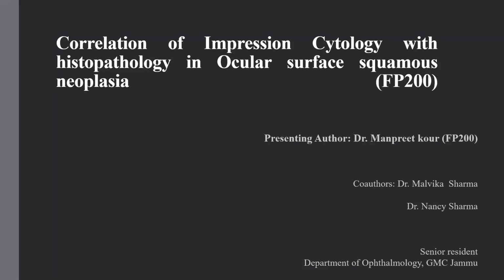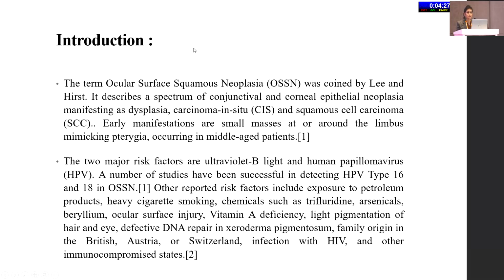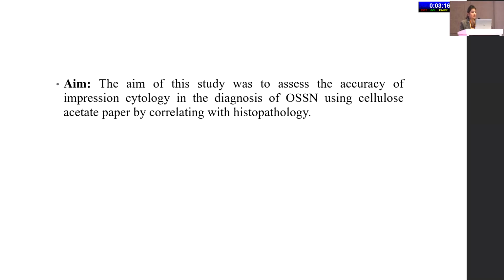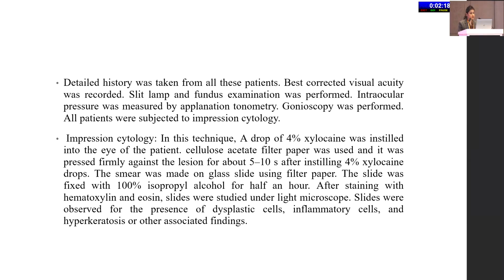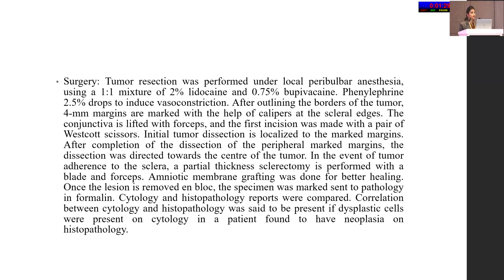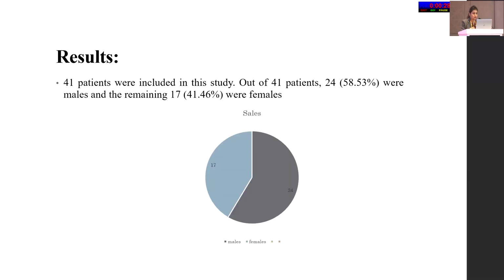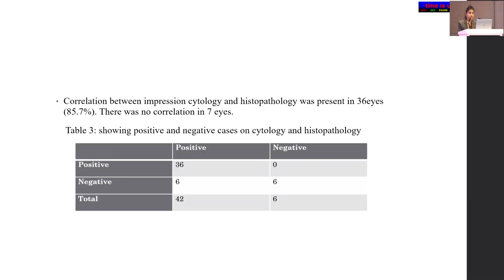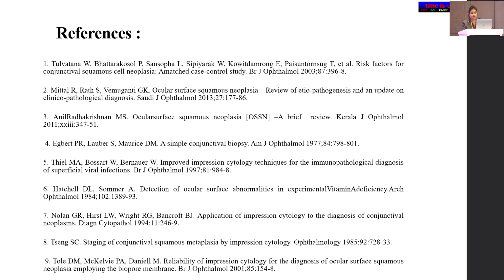AIOS2025 FP Ocular I FP200 Dr Manpreet KOUR Correlation of Impression Cytology with Histopatholog